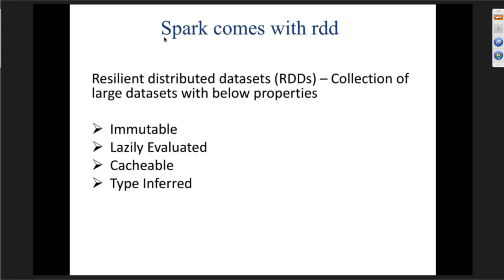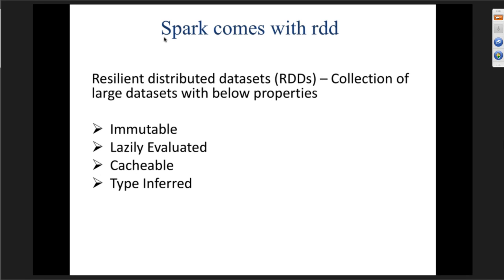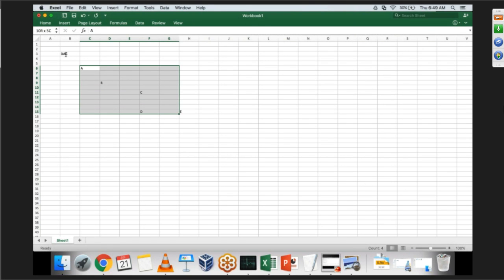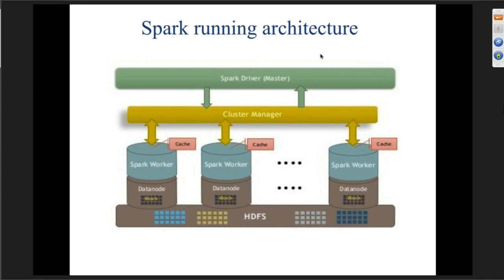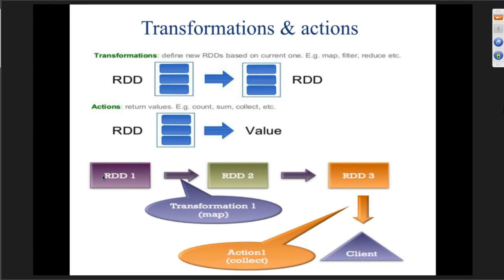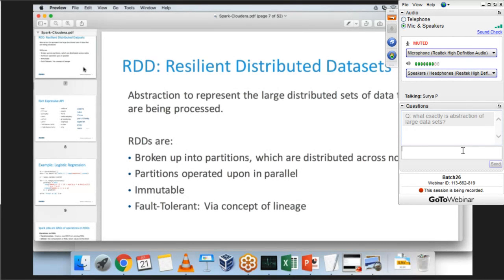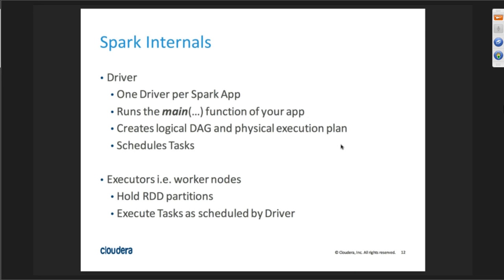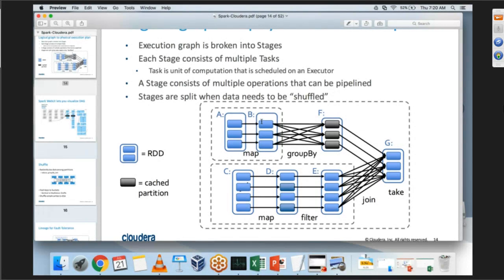Hadoop 20July Day30 Spark